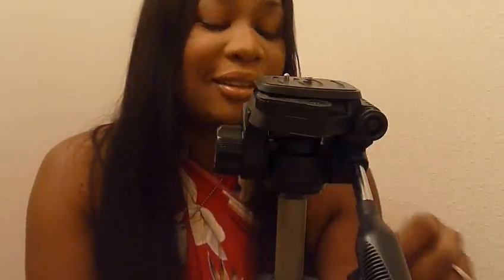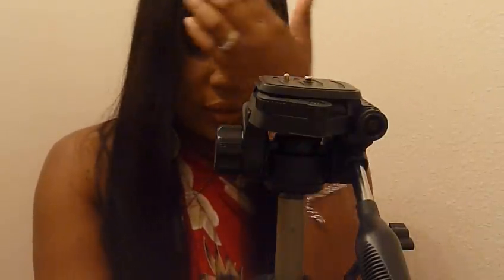QUICK HAIR VENTILATION TIP NO COUGHING THIS TIME HOLLA!!!!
SELF EXPLANATORY OUT THIS MUG :)